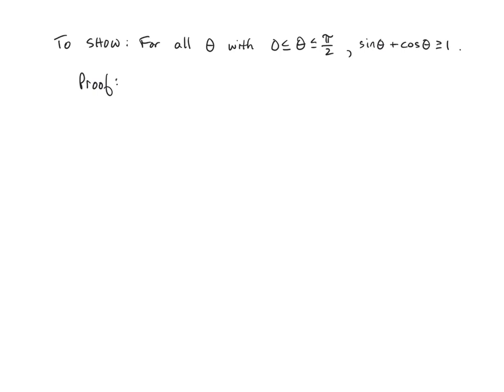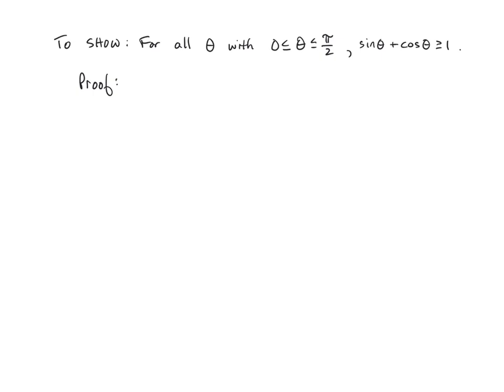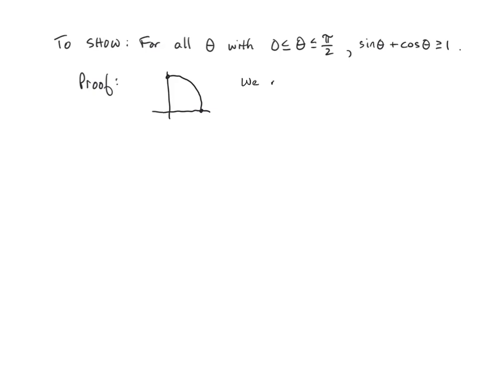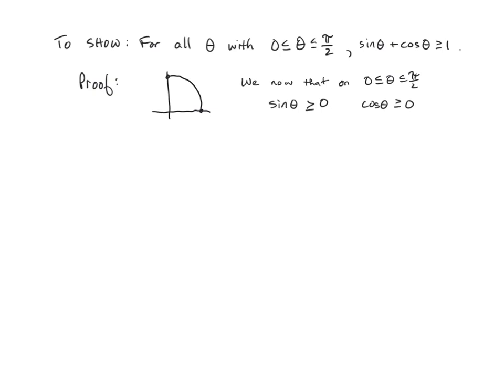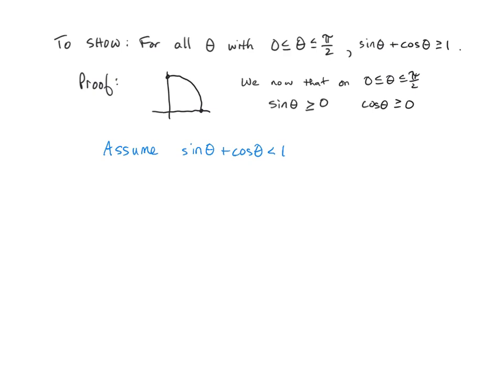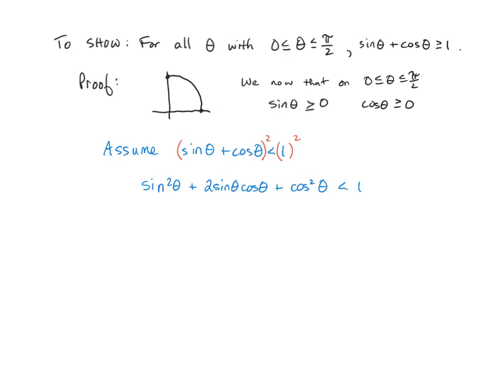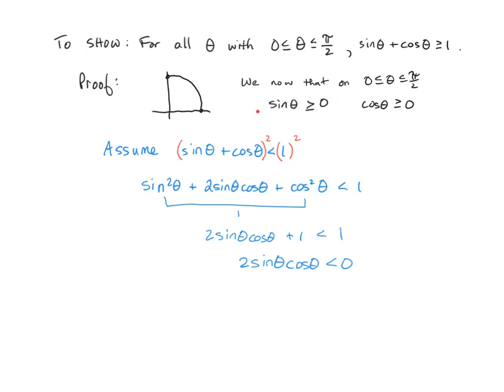Proof by Contradiction example 2